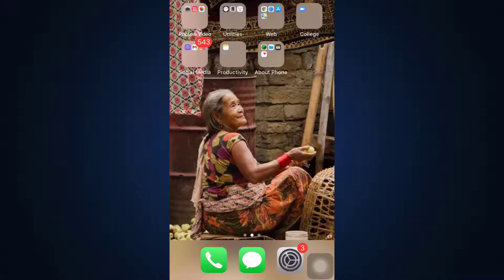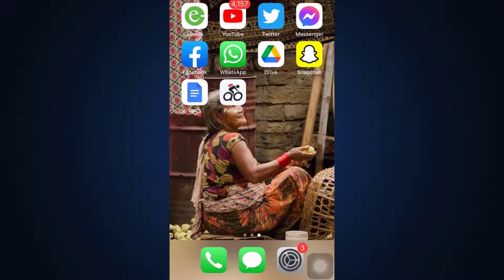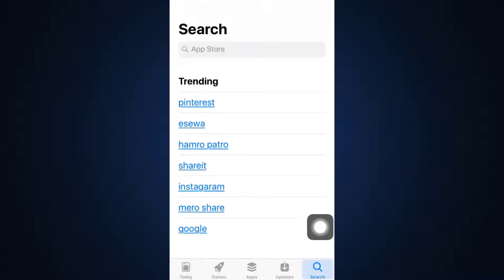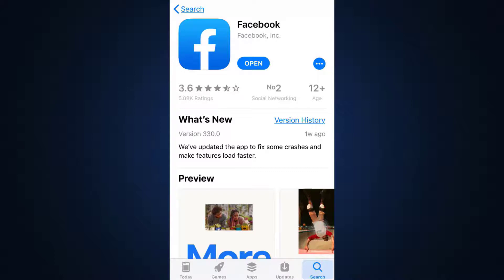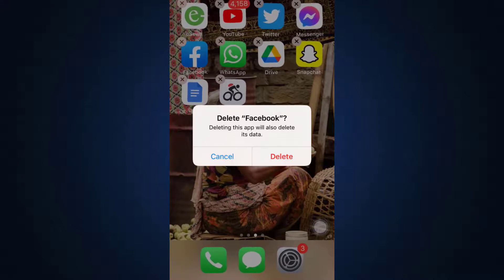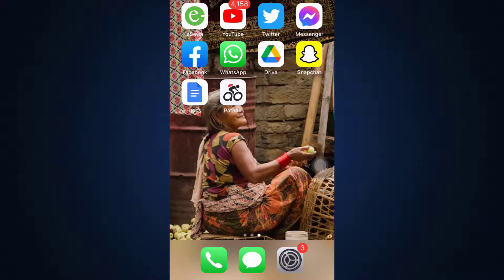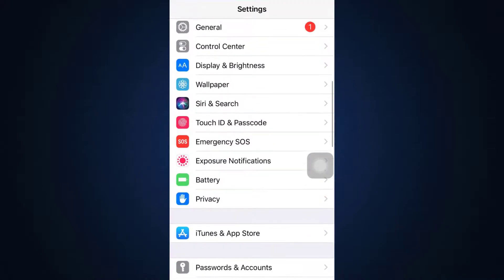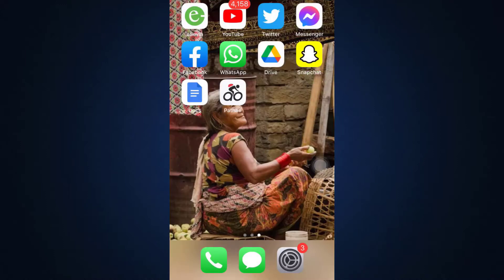How to Fix Facebook Login error on iPhone 2021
This video tutorial walks you through the step by step process on how to fix your facebook login error in 2021. The process is pretty simple and can be done in few easy steps. If you find this confusing, just mimic the steps and you're good to go.

an unexpected error occurred facebook

login failed facebook

fb login problem

facebook login error iphone